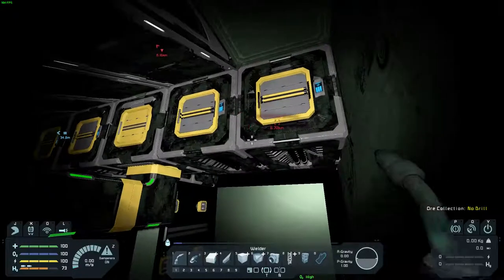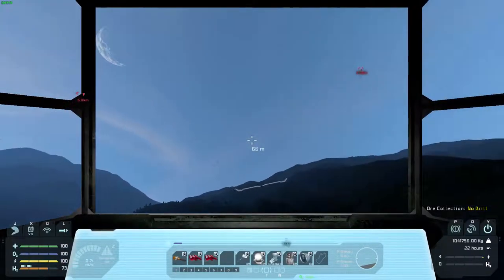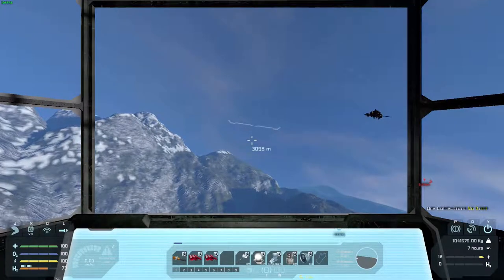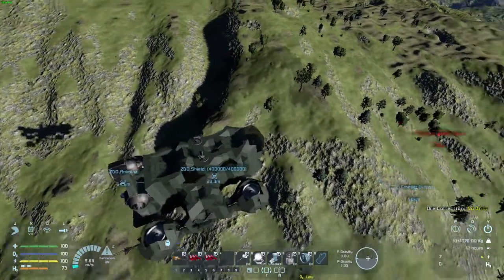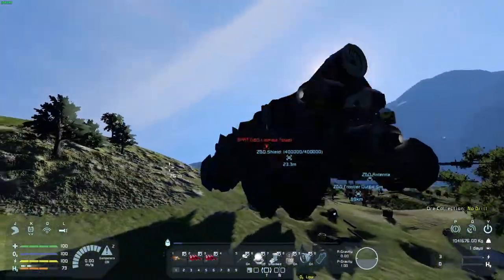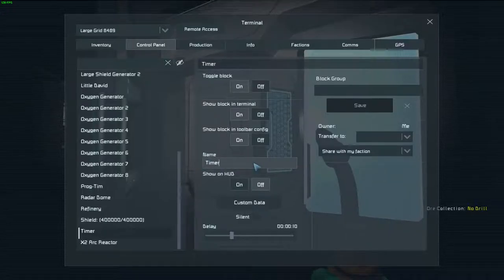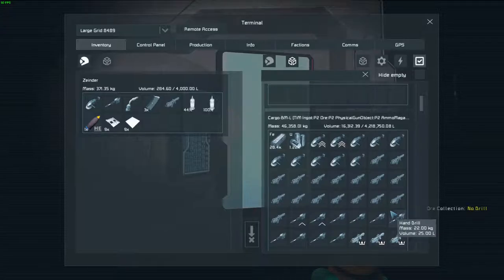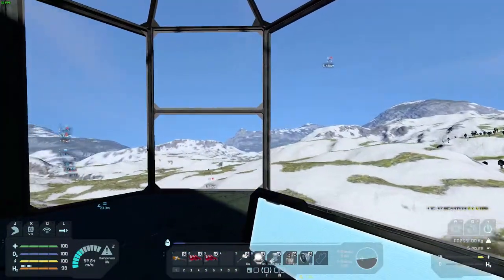Space Engineers - Bounty Hunter - EP7